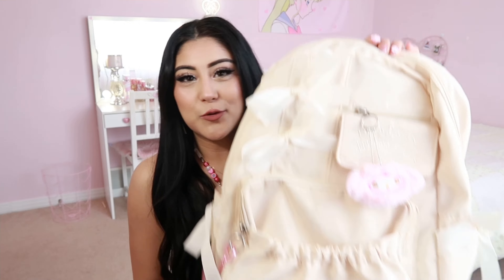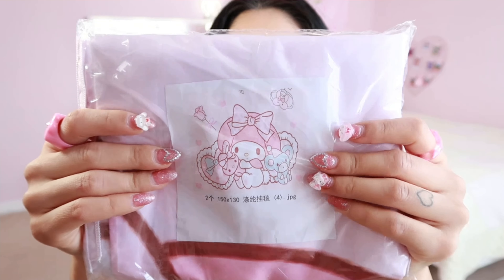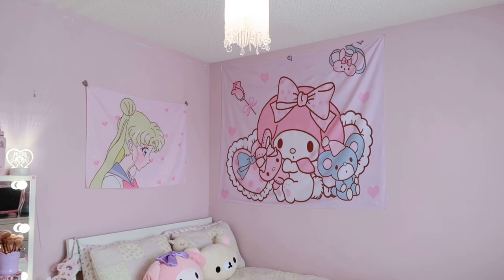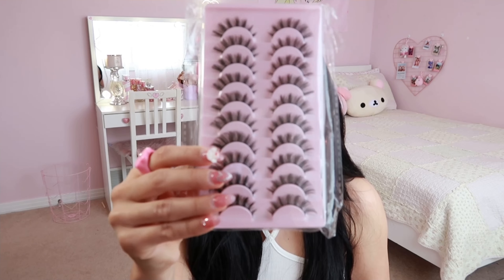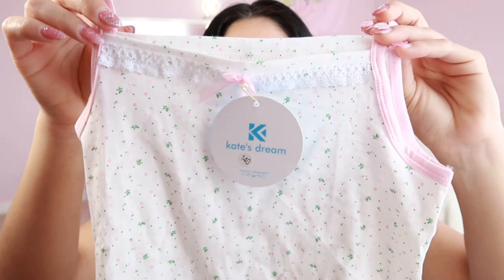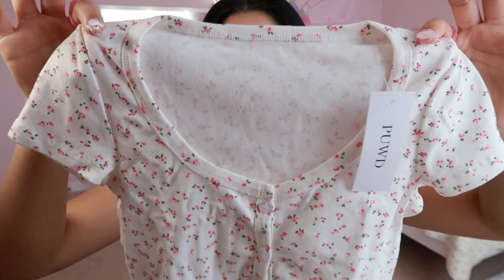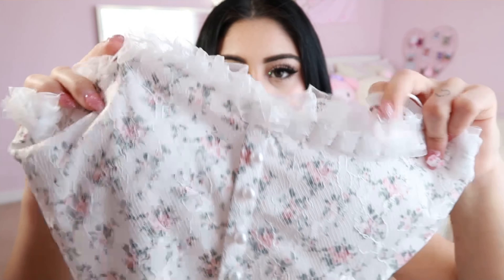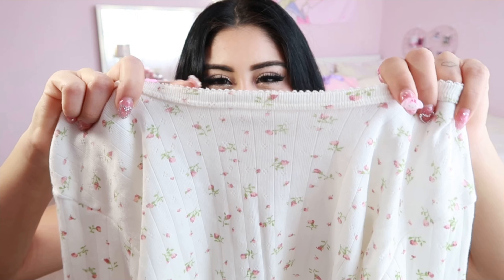AliExpress haul! | kawaii, coquette, soft girl, feminine aesthetic ✨🩰🌷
Hi lovelies! Today’s video is a super cute AliExpress haul 🥰 I hope you enjoy!

Backpack with ribbon bows

My Melody plush keychain

My Melody tapestry

Pink heart mirror

False Lashes

Hello Kitty phone case

Child size tank tops (lol)

Pink & white floral button top

Floral ruffle tank with pearls

Floral short sleeve crop top

Floral long sleeve top

💒 | some info etc. | 🧚🏽‍♀️